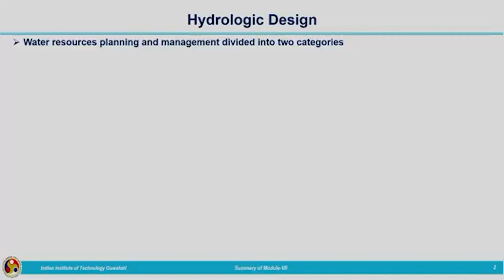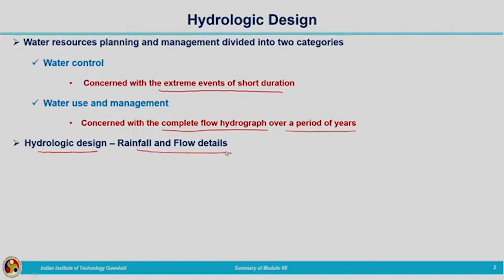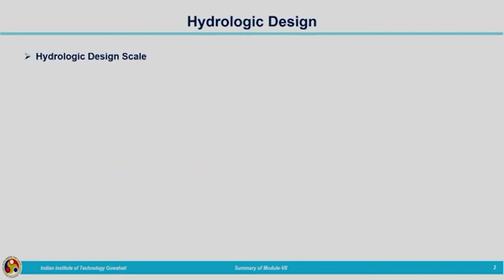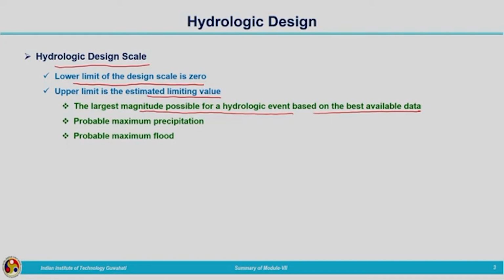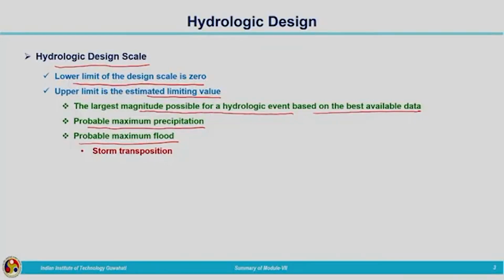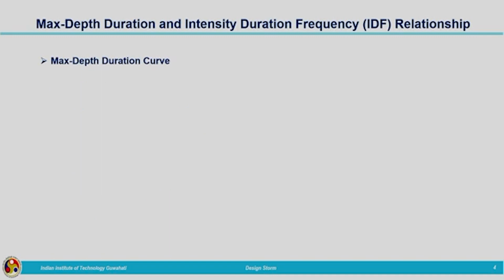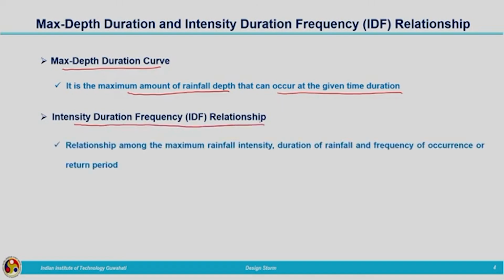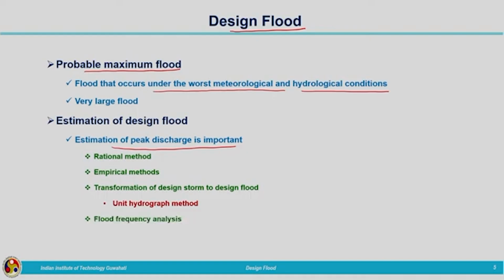Lec 82: Summary of Module-VII